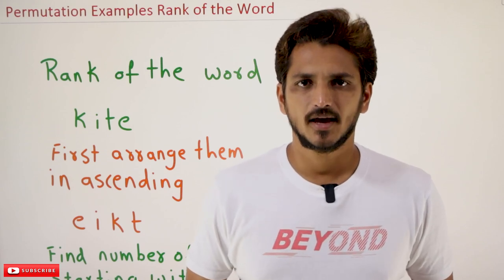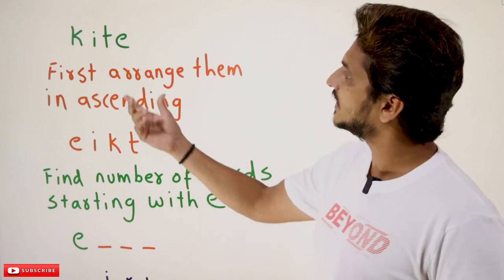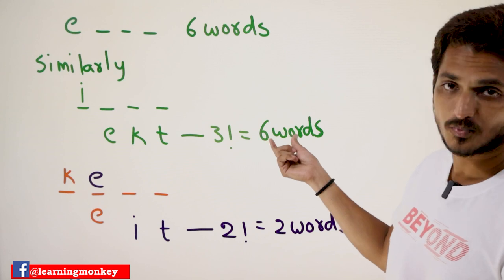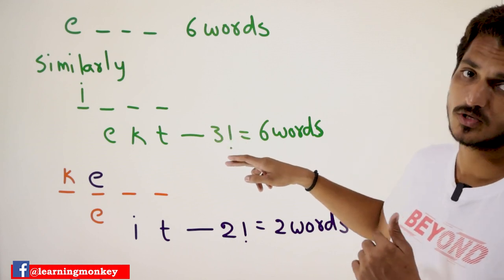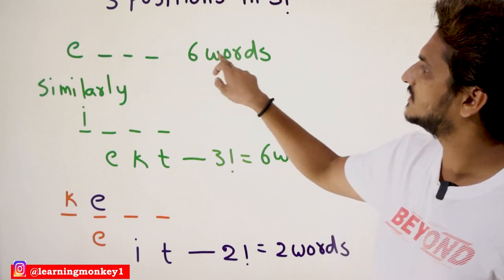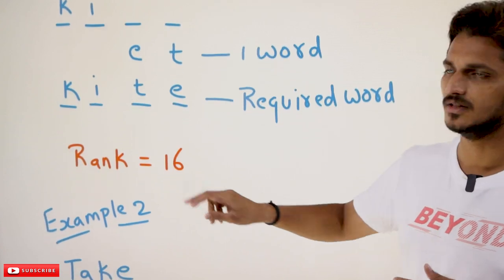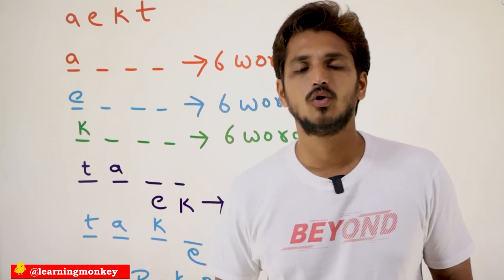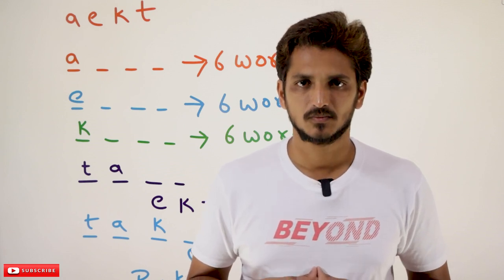Permutation Examples Rank of the Word || Lesson 110 || Discrete Math & Graph Theory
Permutation Examples Rank of the Word
In this class, We discuss Permutation Examples Rank of the Word.
The reader can take a complete discrete mathematics course. Click Here.
Examples:
Rank of the word "kite".
First, arrange them in ascending order.
e, i, k, t.
Find a number of words starting with e.
The number of words starting with e is 3! ways.
6 words possible.
Similarly, we can place "i" in the first position.
The remaining three positions are filled with the remaining three characters in 3! ways.
6 words possible.
Similarly, we can place "k" in the first position.
From ascending order, the second position should be filled with e.
The remaining two positions are filled with two characters using 2! ways.
The second position can now filled with "i".
The next character is in ascending order.
The third position can be filled with "e."
The last position is filled in 1! way.
The next word we get is "kite."
Before we get the word kite, we have a total of 3! + 3! + 2! + 1! words possible.
So, the rank of the word kite is 16.
Example 2:
Take the word "take".
The characters in ascending order are a, e, k, and t.
Starting with "a", we have 6 words possible.
Starting with "e", we have 6 words possible.
Starting with k, we have 6 words possible.
The next word we get is taek.
Finally, we get the word "take".
The rank of the word "take" is 20.